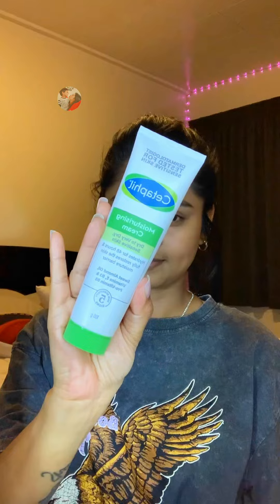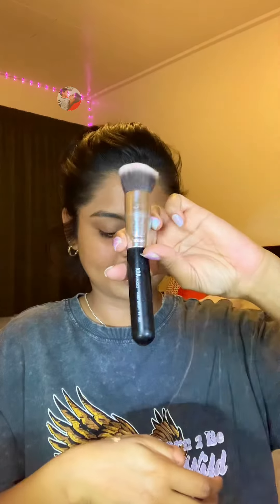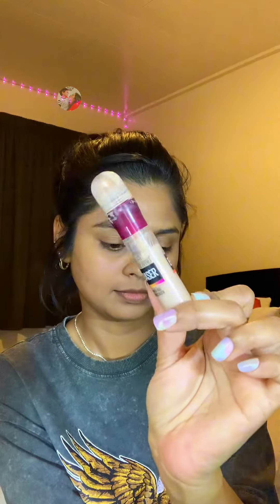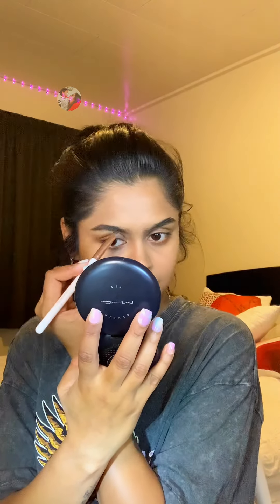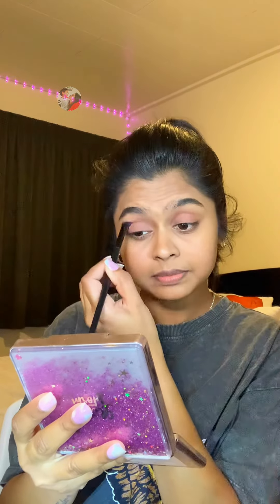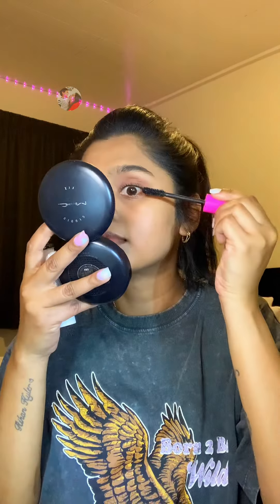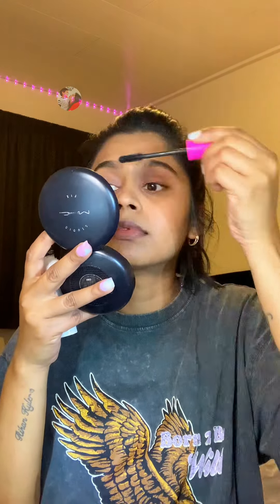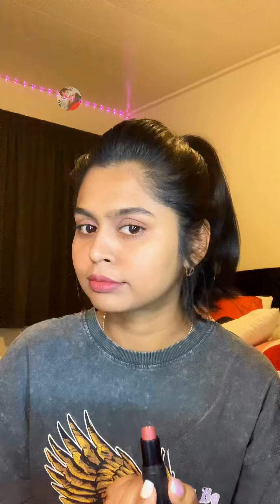පොඩි ගමනක් යන්න ලෑස්ති වුනා | Get ready with me